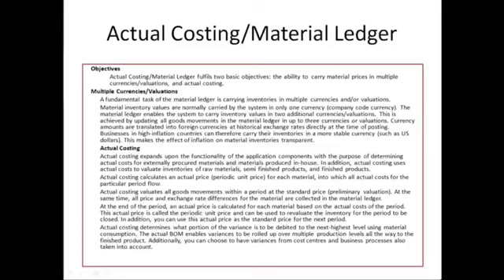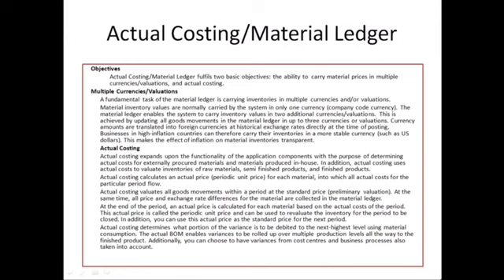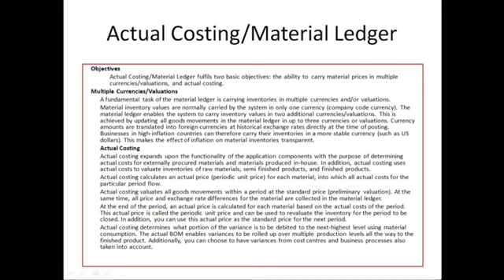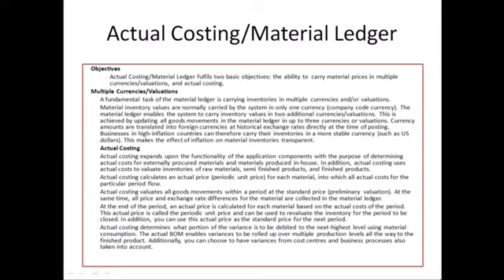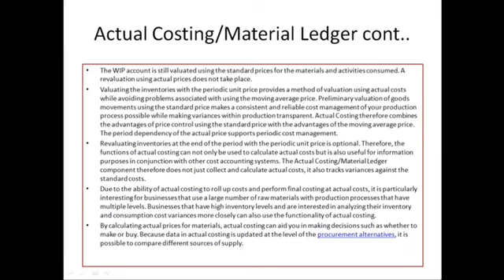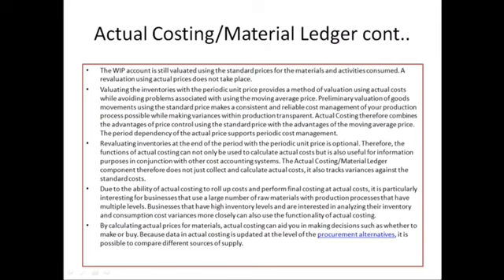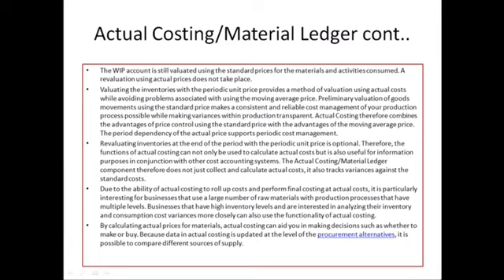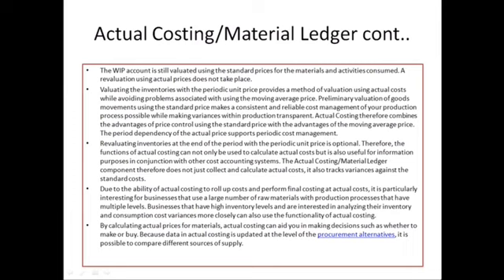Series I - SAP Controlling - Actual Costing and Material Ledger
We are going to see multiple topics in the area of SAP Controlling in this series. Now in this video topic covered is Actual Costing / Material Ledger